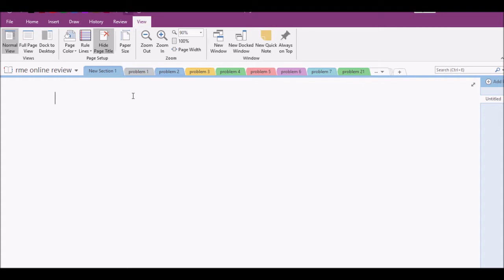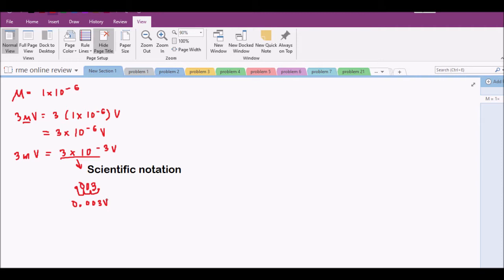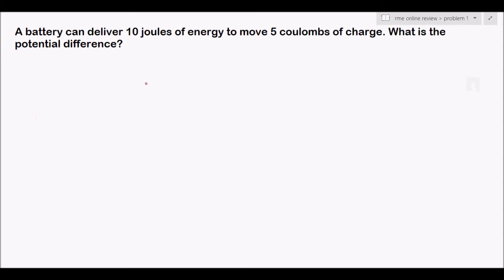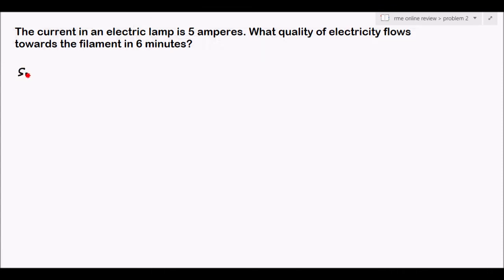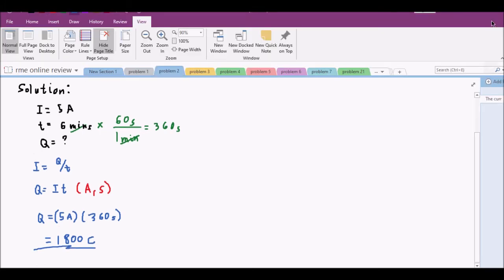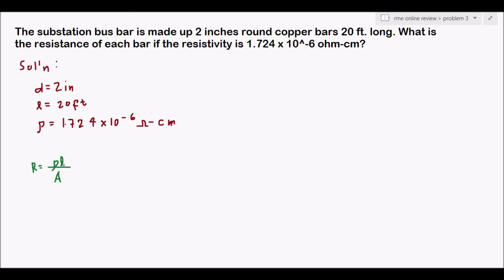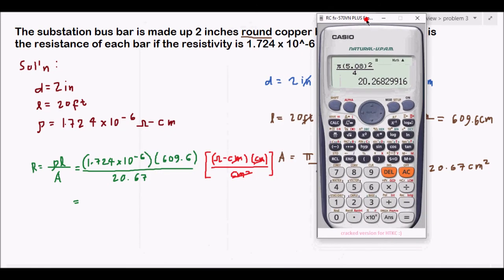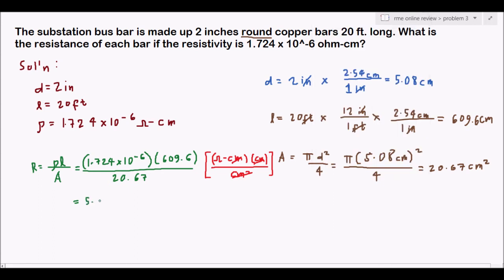SOLVED PROBLEMS- BASIC ELECTRICITY AND OHM'S LAW part 1